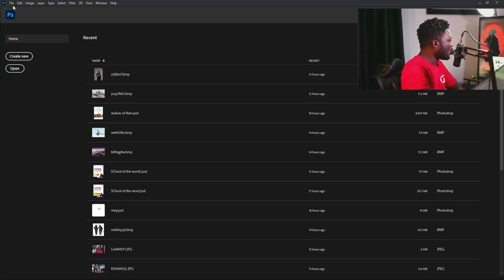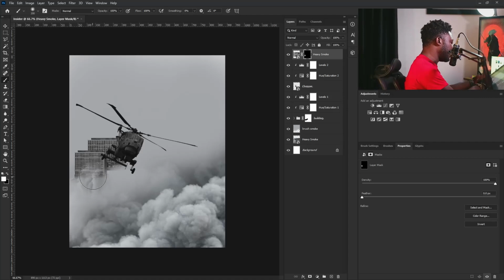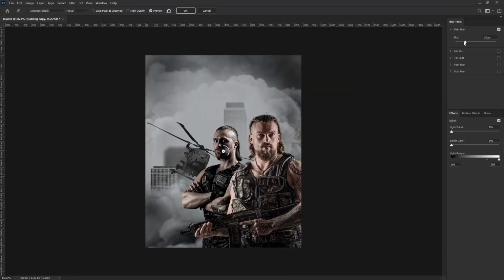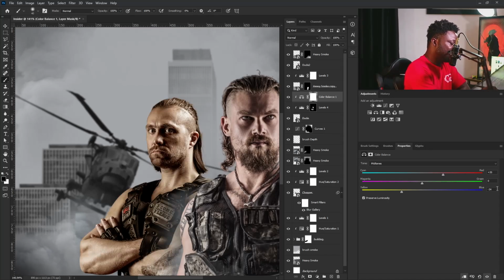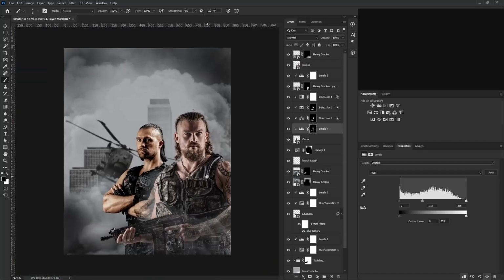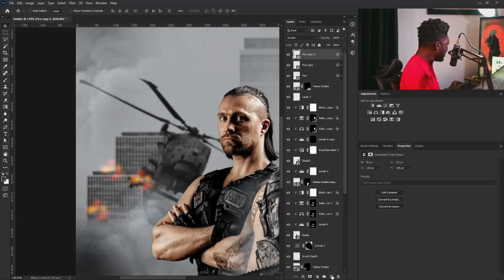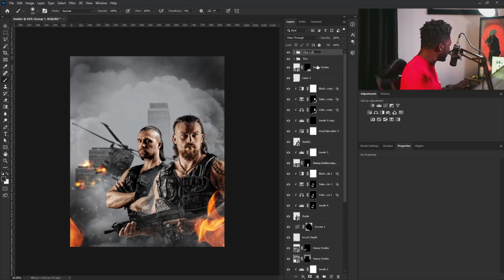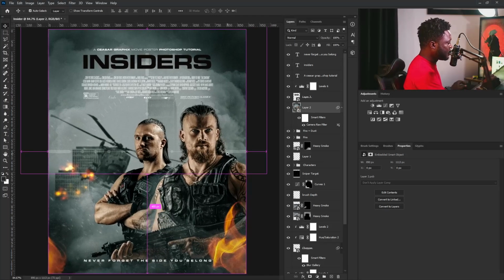Photoshop Movie Poster Tutorial | Free Course 👍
Photoshop is a very powerful application for designers that want to create an unexpected design project that captures the viewer's attention, aside from using it to edit photos, using it to make movie posters is part of what made the application superb, many popular movie posters are designed with this application. In this course I explained how you can use the application to create action movie posters, this course is designed for both beginners and pros. kindly give this tutorial a click if you enjoy it, share it with other creatives, and don't forget to subscribe as I'll be posting more tutorials like this on my channel.
Training Outline:
00:00 Introduction
00:30 Create a New Document
01:19 Import Background Image
01:41 Setting Of Brush
02:55 Import Building Image
04:40 Import Chopper Image
05:37 How To Use Layer Mask
07:01 Import Characters Image
11:27 Add Depth
15:56 Color Unity
28:33 Add Fire/ Particles
35:49 Add Sniper Target
36:29 Color Grade With Camera Raw
39:51 Add Title And Credit
41:33 Outro